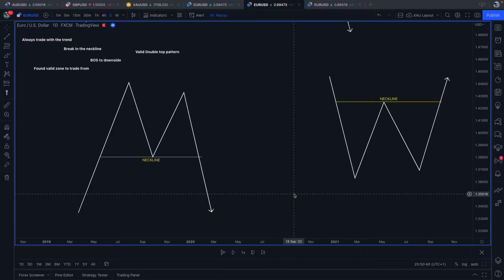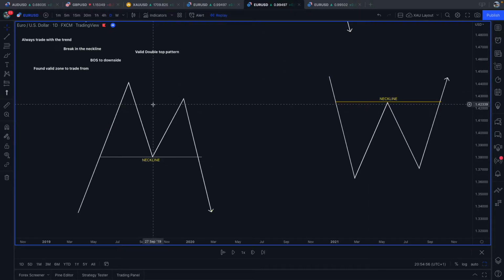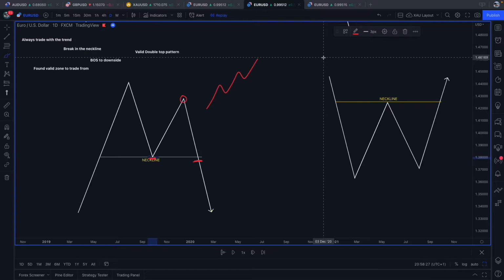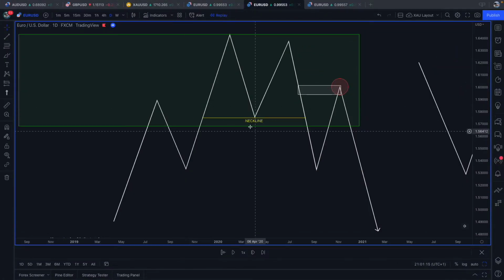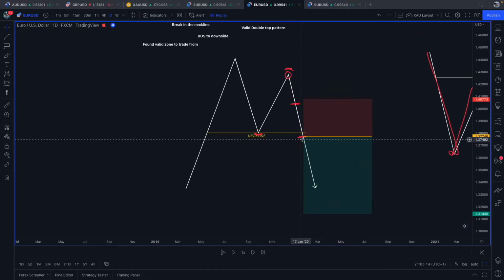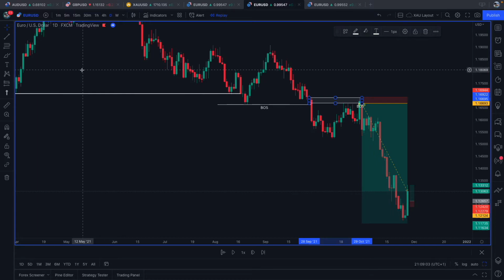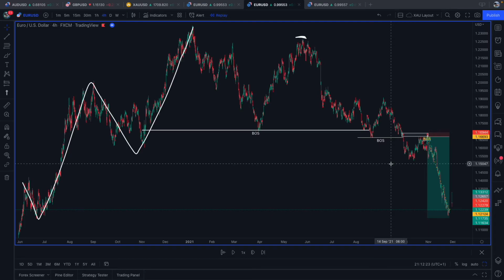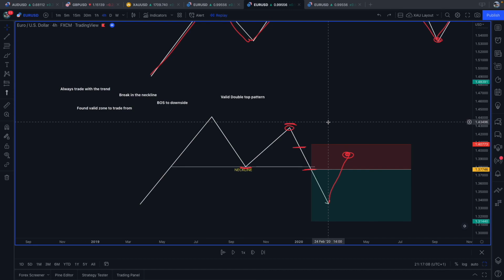Learn 2 Trade | Reversal Chart Patterns Forex | Double Tops & Double Bottoms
In this week's episode, Luke will talk us through his exact approach when it comes to confirming a valid Double Top & Double Bottom pattern and how we would look to enter in on the markets using these patterns. By using his knowledge with a wide range of things regarding Forex Luke will show you how he implements multiple things to help build his confluence when looking to execute positions.